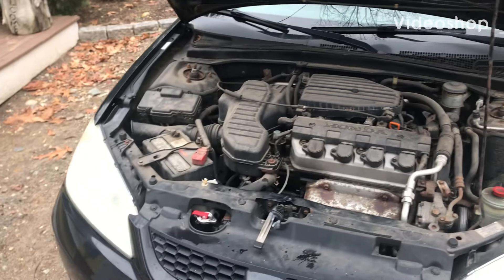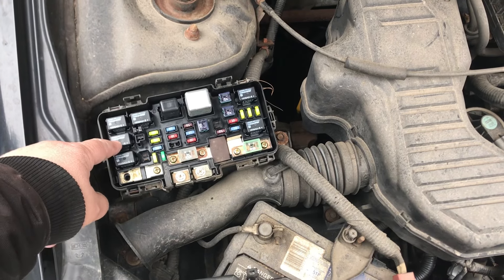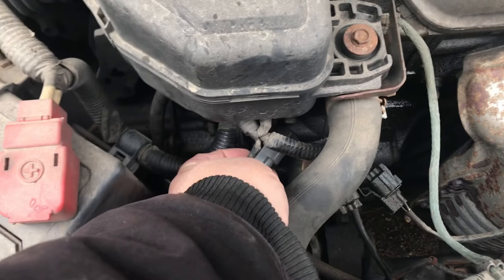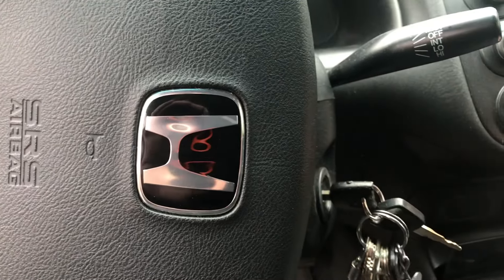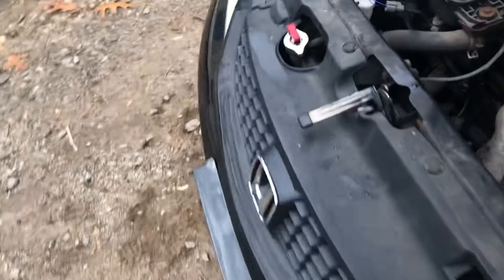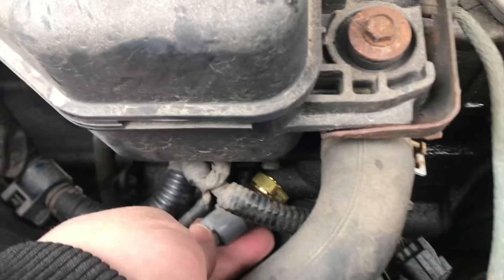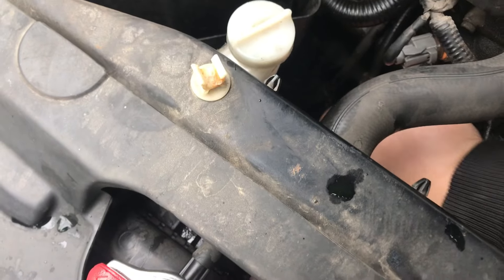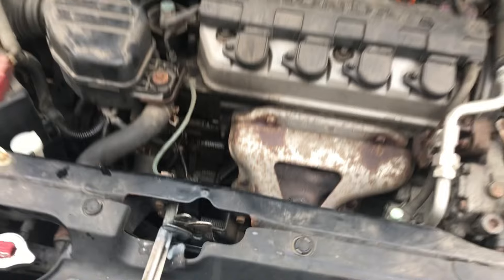Honda Civic “01-05” What to Check when Overheating. DIY & $ave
If your civic is overheating video!